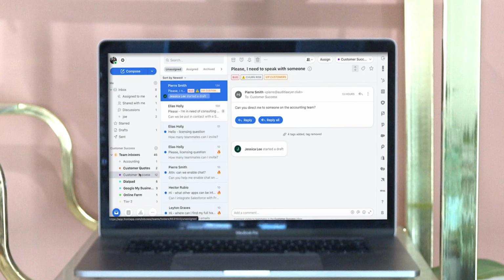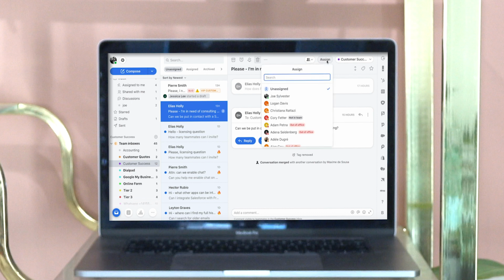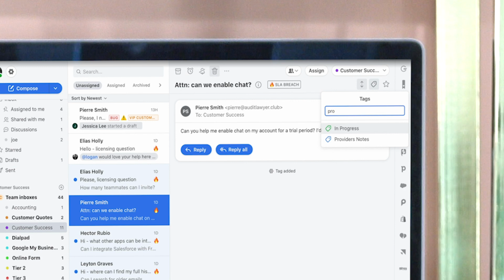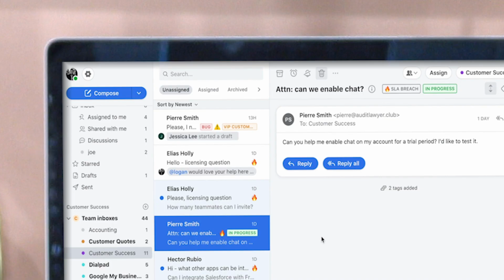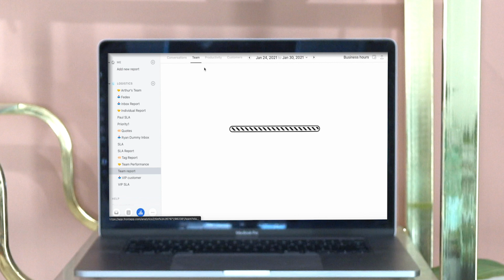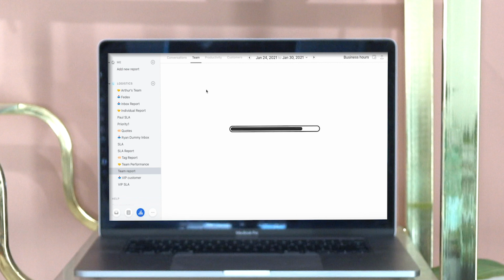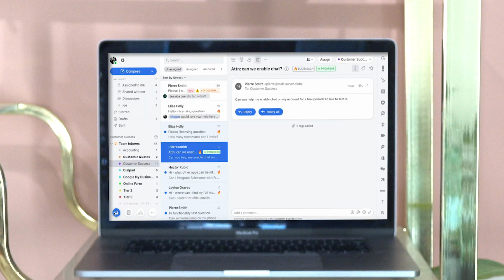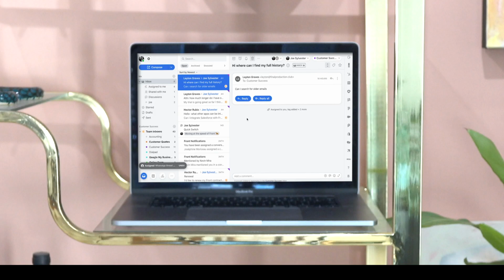How Front transforms your inbox into a customer communication hub | Front Product Demo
Want to know what Front can do for your business? We're more than just a shared inbox. We're a one-stop hub for all your customer communications. All your messages, emails, and internal comms. All your business apps. Your calendar. And powerful analytics. They're in one tab now: Front the customer communication hub.